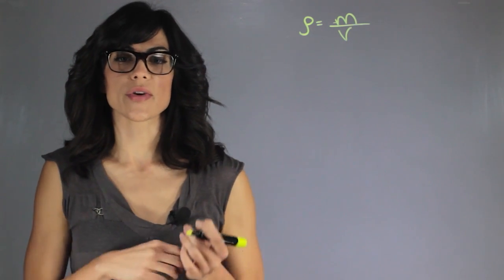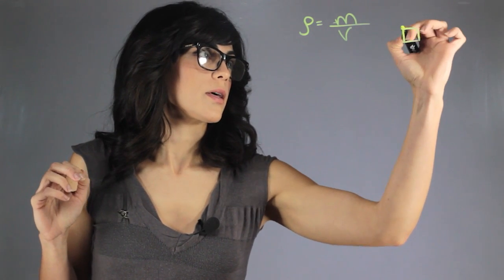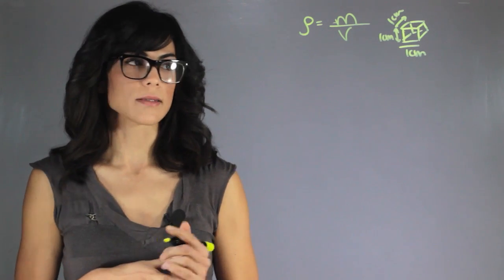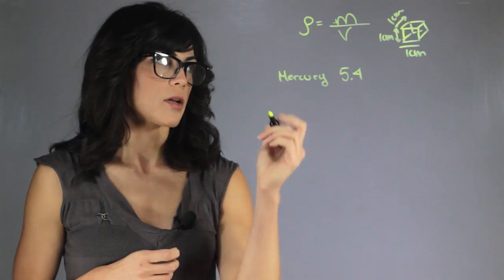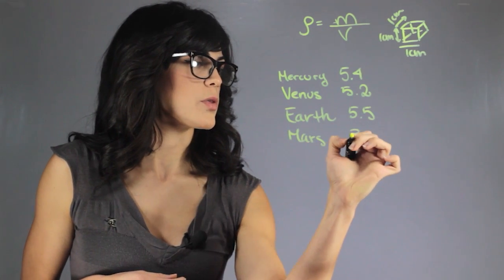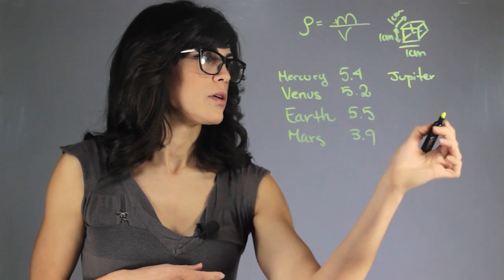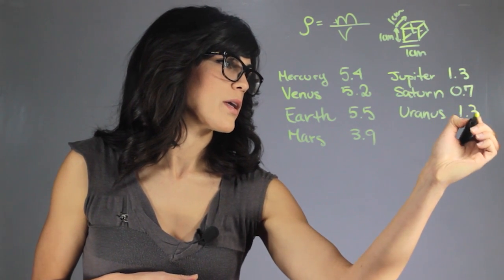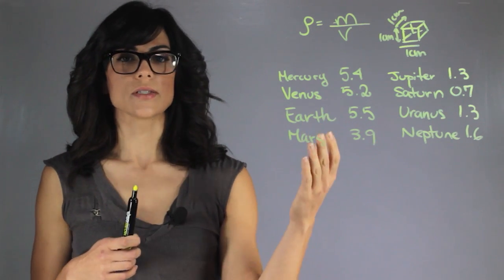The Average Densities of the Inner vs. The Outer Planets : Outer Space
Average densities means that we use the density equation of the total mass over the total volume. Find out about the average densities of the inner versus the outer planets with help from an educational professional in this free video clip.

Series Description: The solar system is a lot more varied and complex than a lot of people seem to give it credit for. Find out all about outer space with help from an educational professional in this free video series.